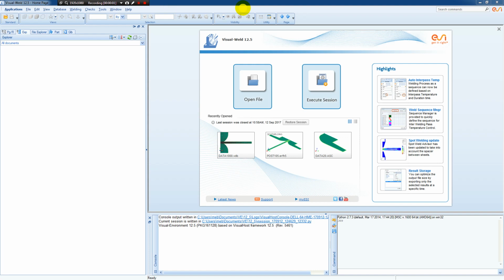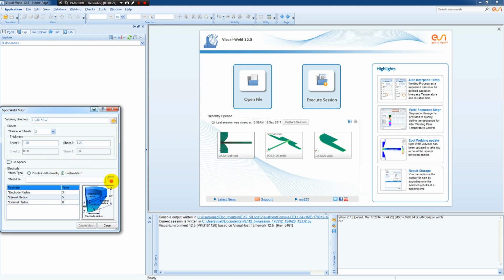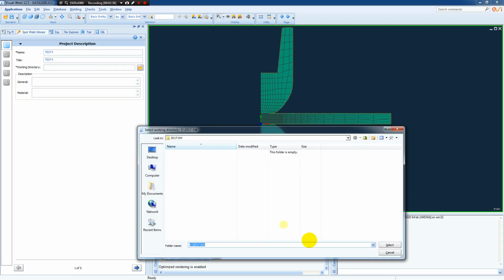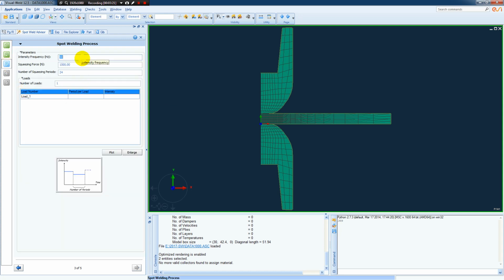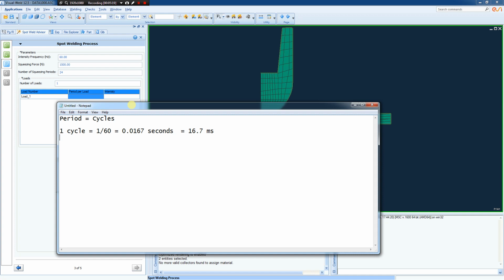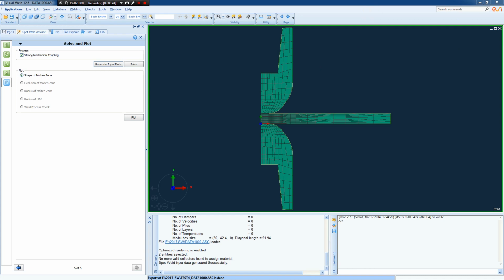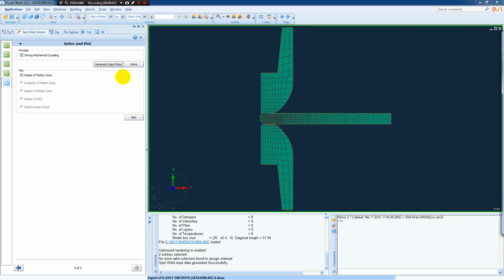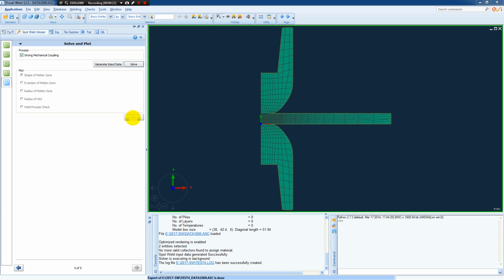Sysweld Visual Weld Spot Weld interface and Analysis